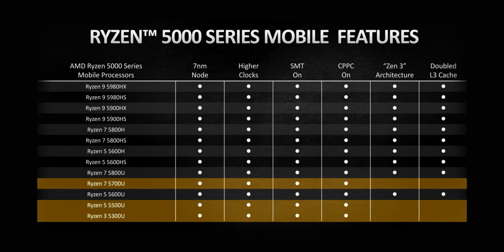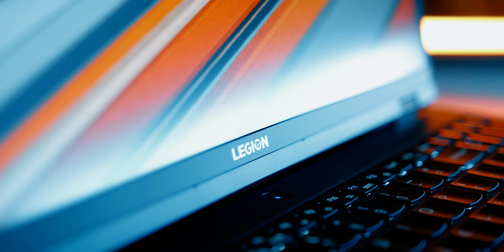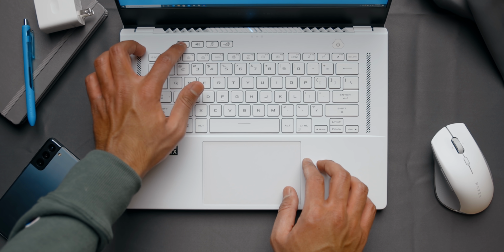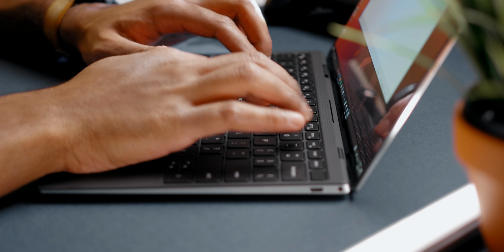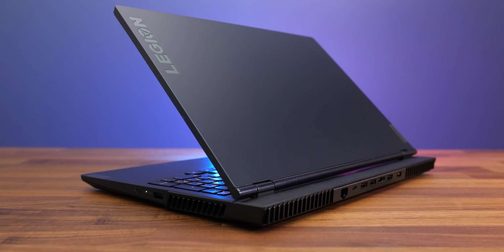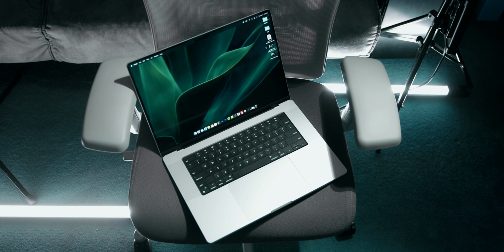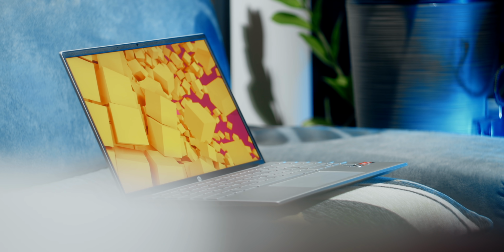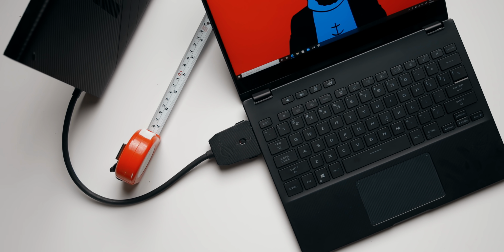Best Laptops of 2021 - For Gaming, Students & More Top Picks!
The best laptops of 2021 review is finally here!  These are the best gaming laptops, the best thin and light laptops and the best productivity laptops I reviewed in 2021.  Some are great budget laptops while others are the fastest laptops you can buy right now.

TT Tower 100

TIMESTAMPS:
0:00 - The Best Laptops of 2021
1:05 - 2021 Laptop Hits & Misses!
3:09 - And IMPRESSIVE AMD Legion Laptop
4:25 - The Zephyrus we all Wanted
5:23 - Dell to the Next Level
7:10 - TOP 3 GAMING LAPTOPS
9:53 - Apple Macbook Domination
11:39 - The Best Budget Laptop
12:21 - Honorable Mentions
14:03 - Conclusion

Review unit provided free of charge by the companies mentioned. As per Hardware Canucks guidelines, no review direction was received from manufacturer.